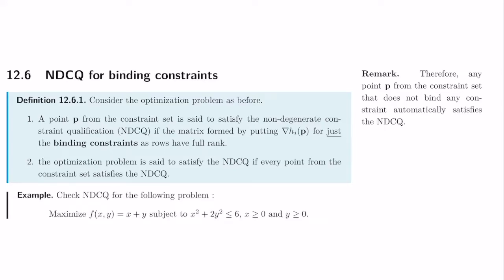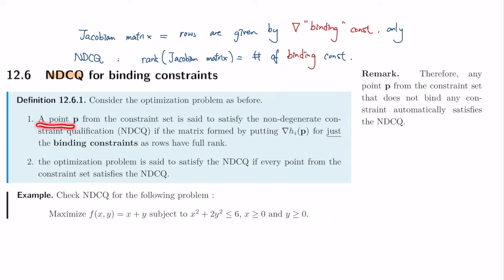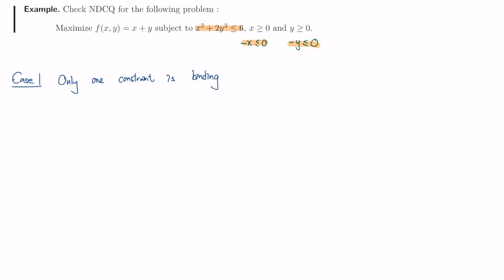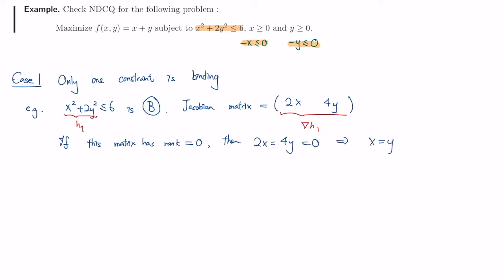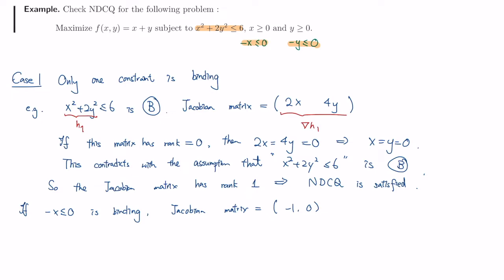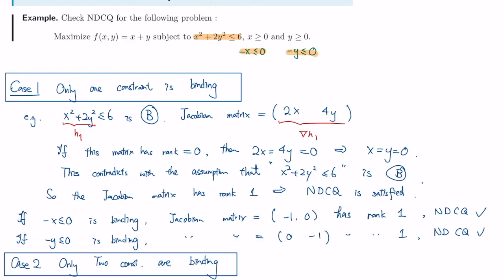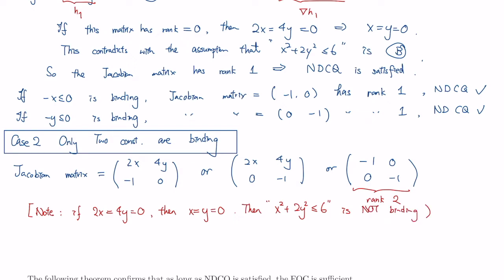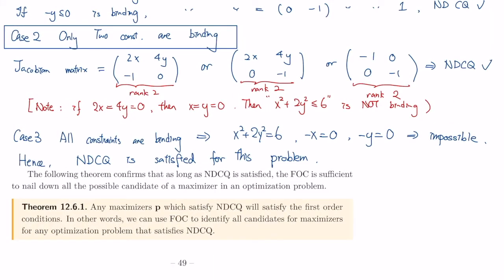Econ Week 12-11 NDCQ for binding constraints